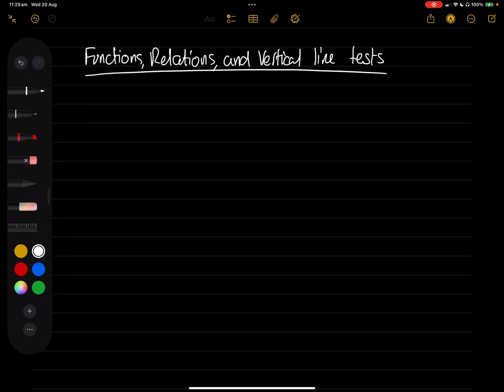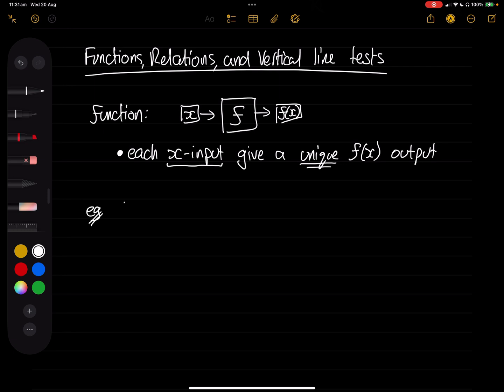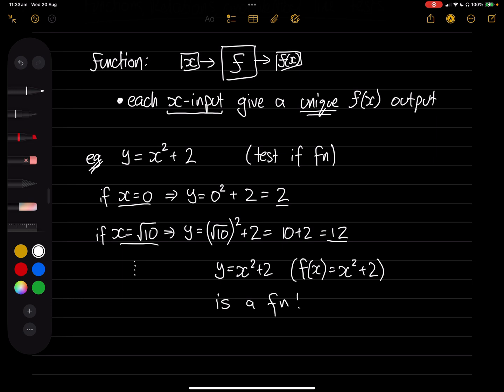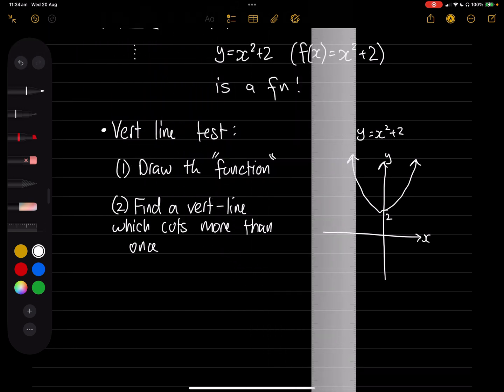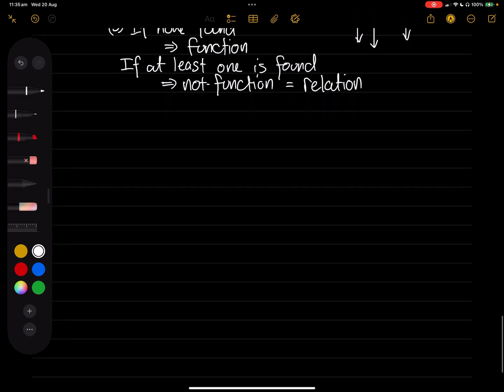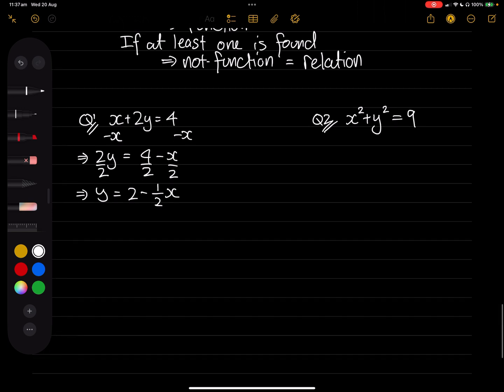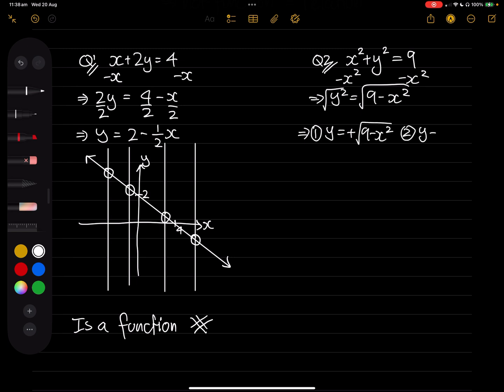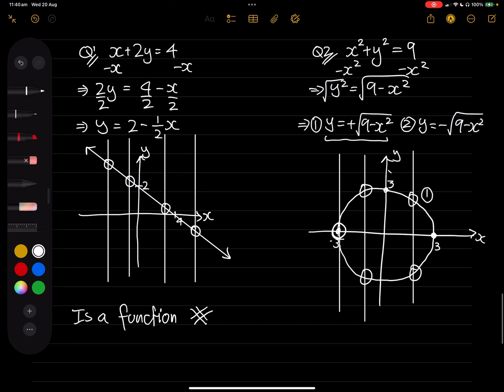Year 11 Mathematics Advanced - Lesson 37 - Functions, Relations, and the Vertical Line Test